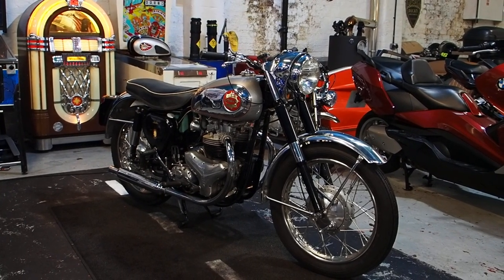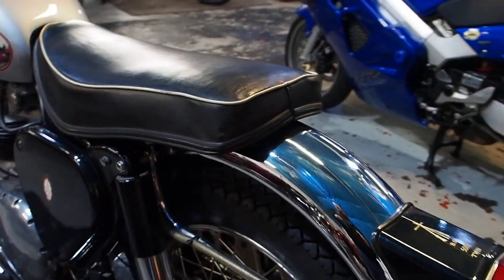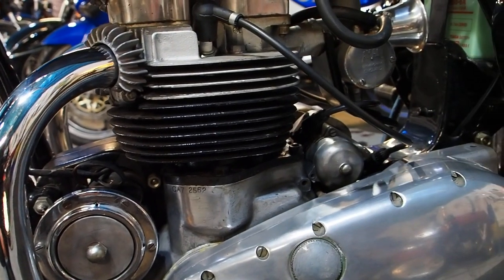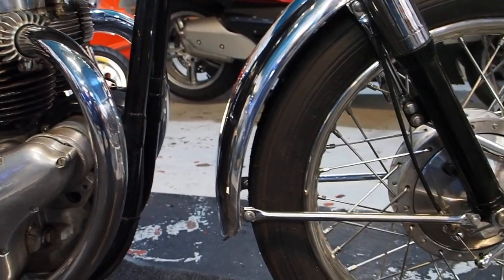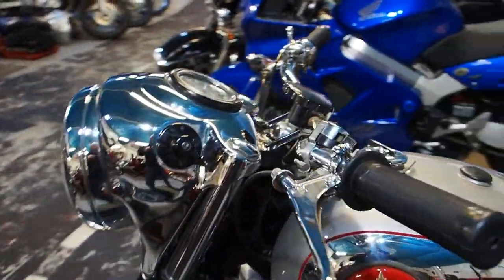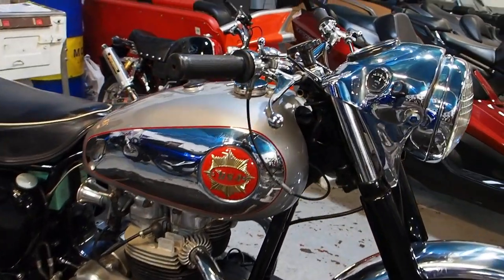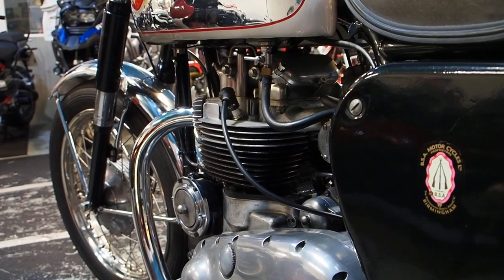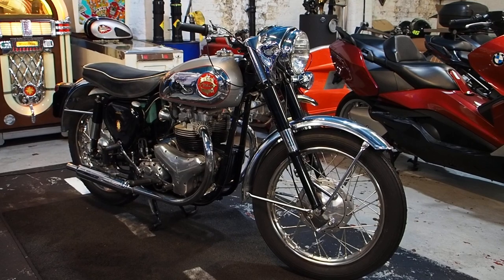BSA A7 1957 500cc Alloy hub model Rocket Gold Star look ,restored 1997 unused since a real beauty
Watch and walkaround this beautiful A7 with Matt waffling on about this stunning old bike
For further information,price and availability please see our website at therealtoyshop.com